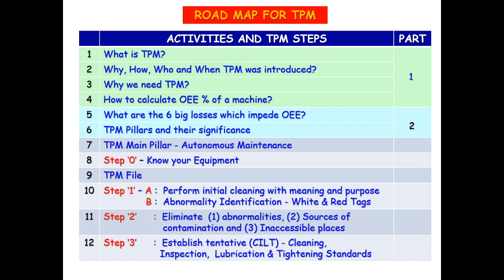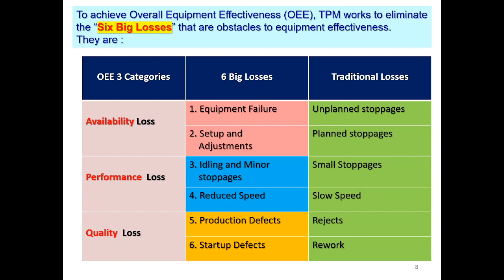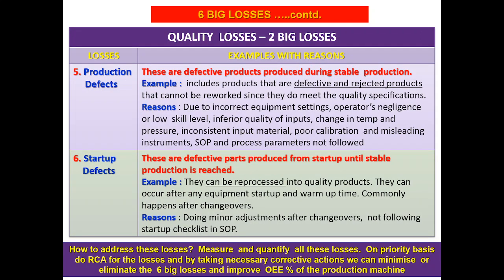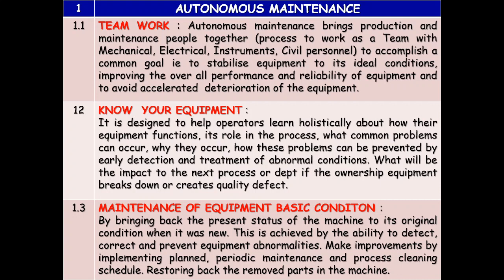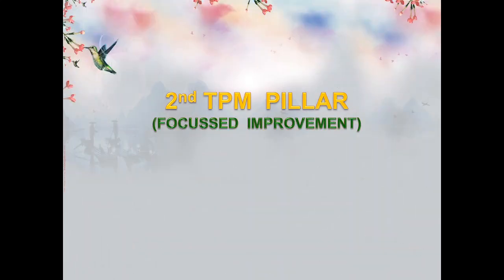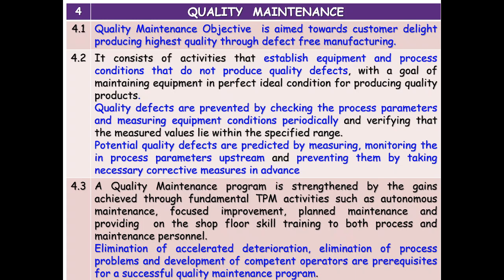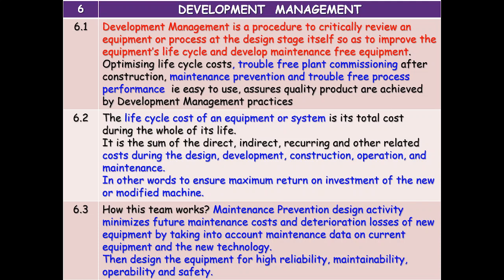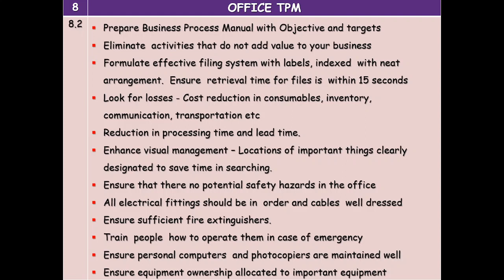TPM Part 2 (Learning with Sivaram)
1. OEE & Losses

2. 6 Big Losses which impede OEE %

3. 8 TPM Pillars

4. TPM Head & Pillars’ Chairmen

5. Significance of the TPM Pillars